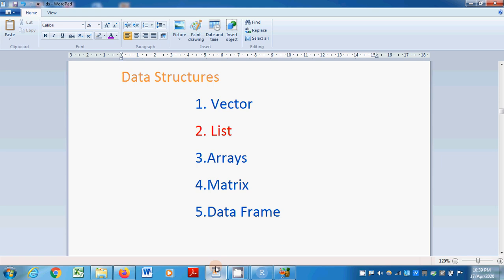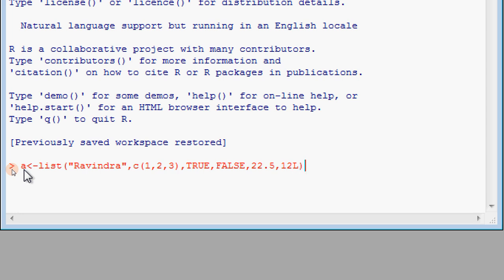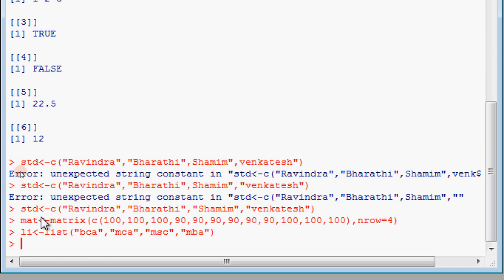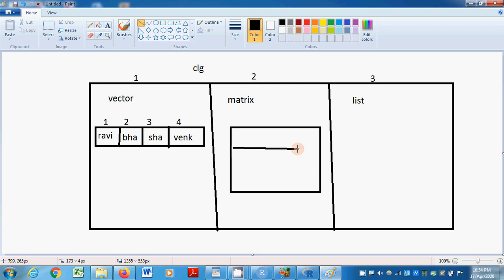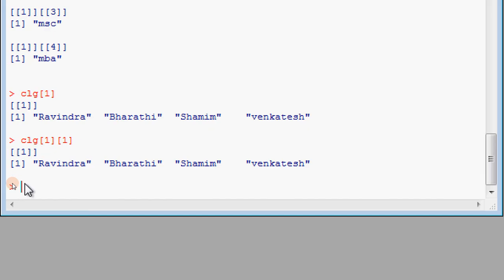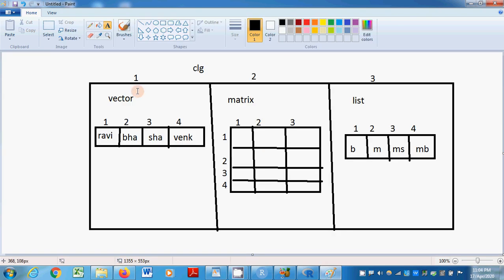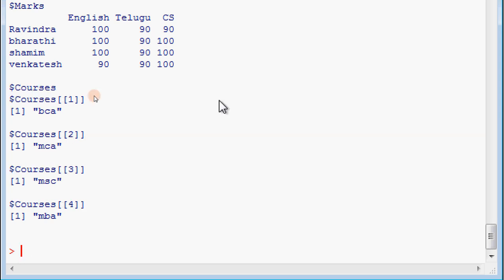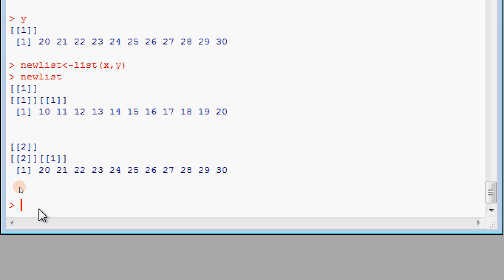R List by Ravindra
After Watching this video users will understand the following:
1. difference between atomic vector and generic vector
2. How to create List
3.How to access list values
4.How to assign names to list values